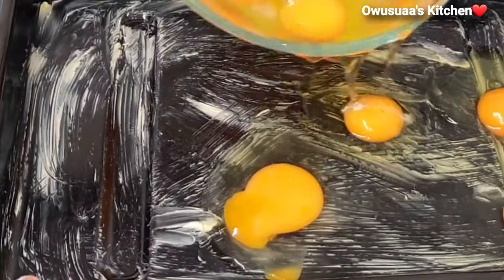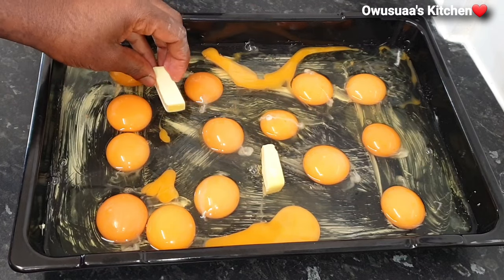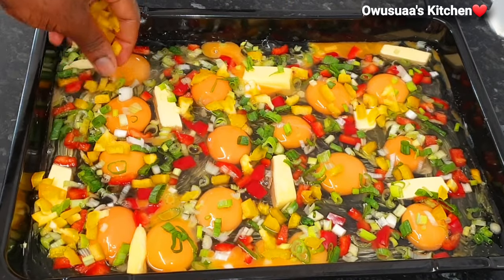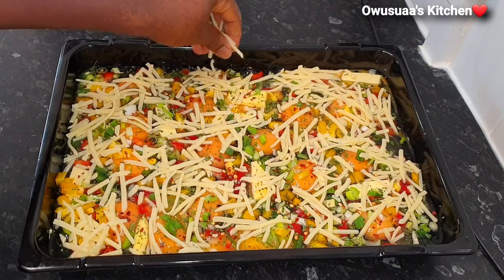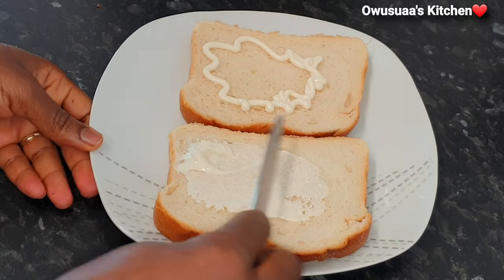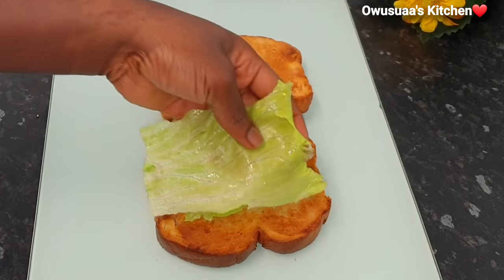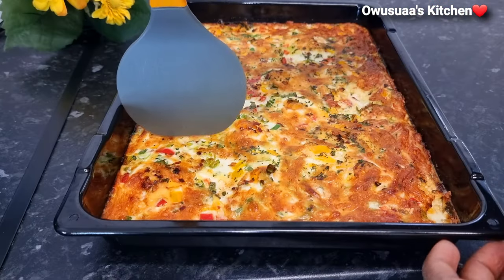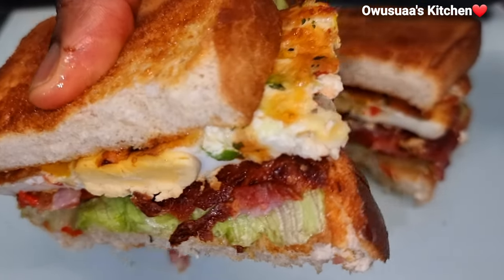How I fry 14 eggs at one go for a large family| Owusuaa's Kitchen Lazy Recipes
Have you cooked eggs like this. It's perfect for big families or for special occasions.  I hope you try this!

Ingredients:

Eggs - 14
Butter- 4 thumbsize sticks
Mixed peppers- 1&1/2 med. size
Spring onions- handful
Grated Cheese-1or 2 cups
Chilli flakes to taste